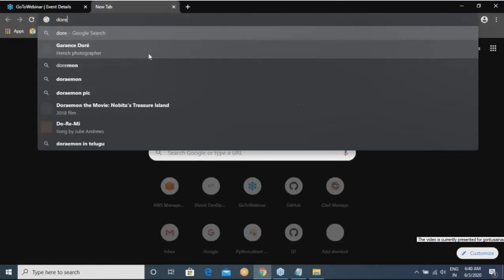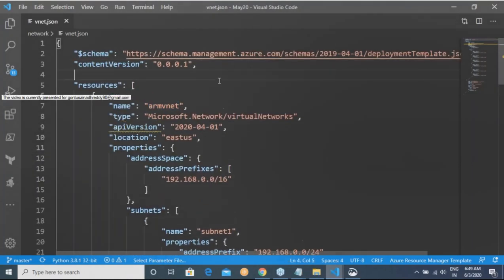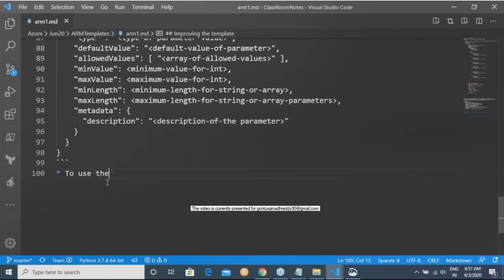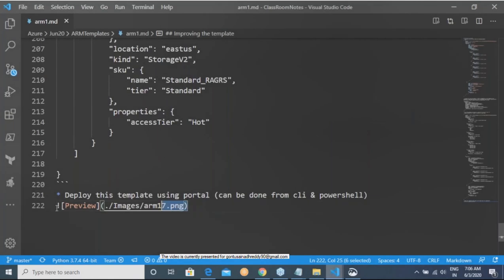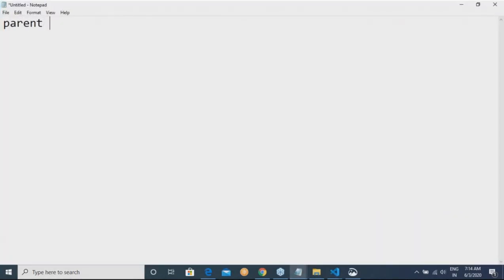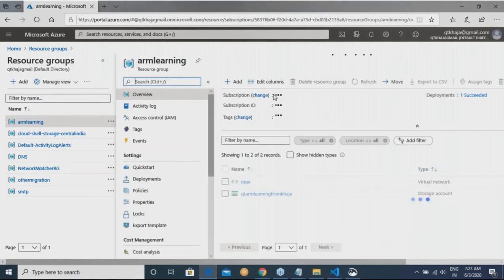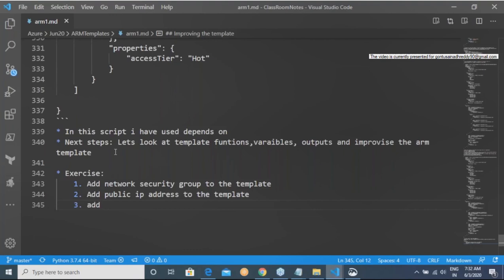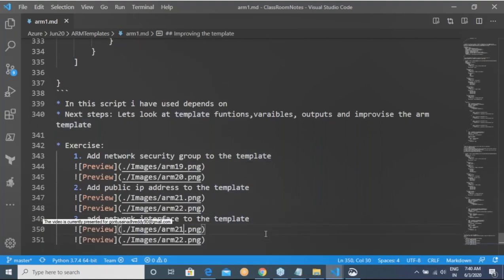Session 55 Microsoft Azure Training | Digital Indian Pillar